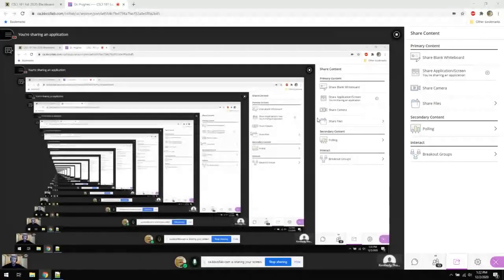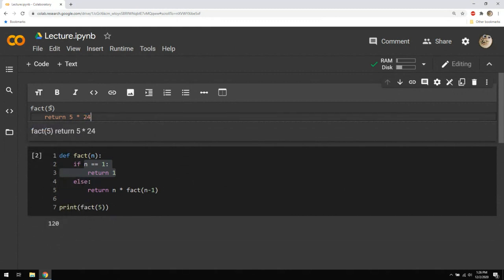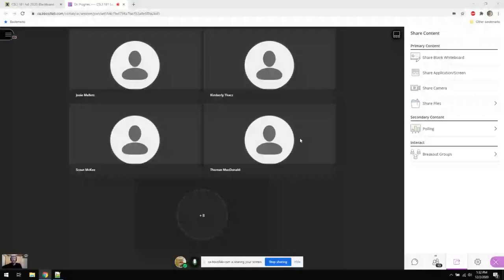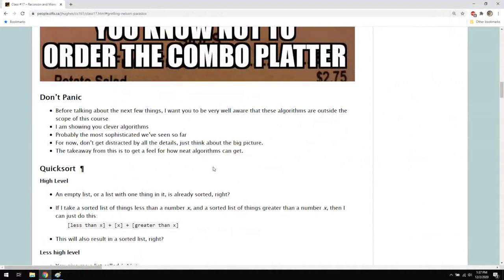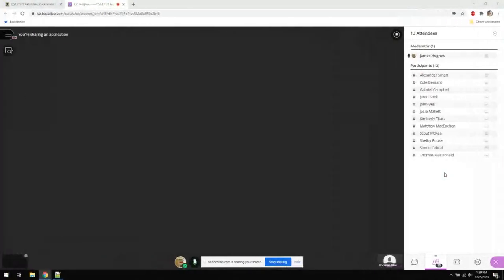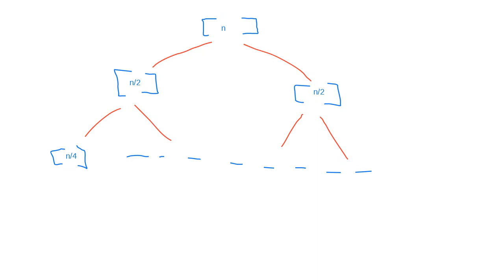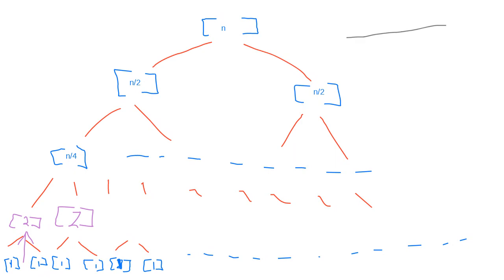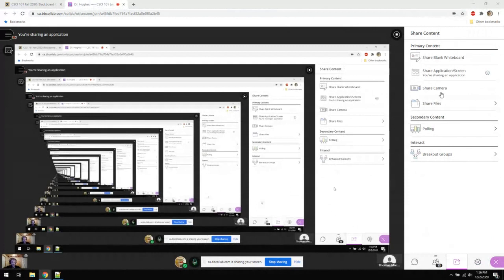CSCI161 --- December 2, 2020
Last class
A little on recursion and paradoxes